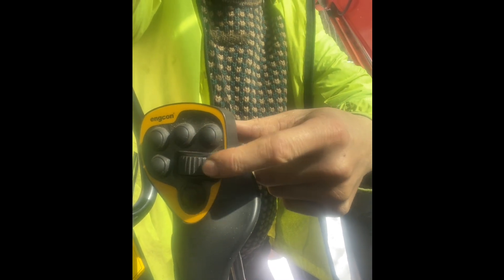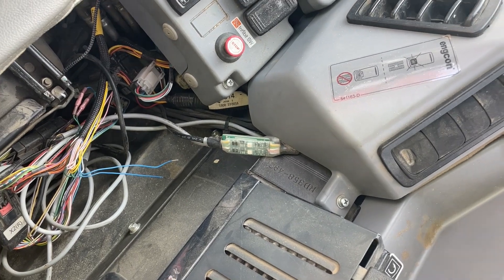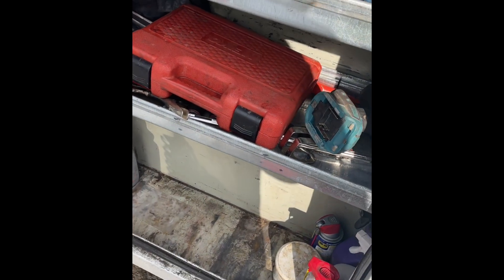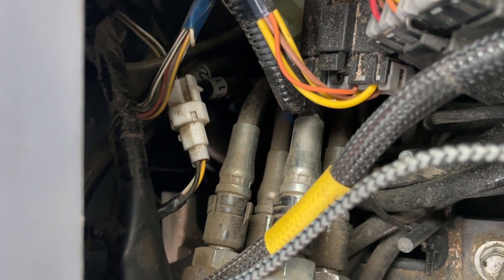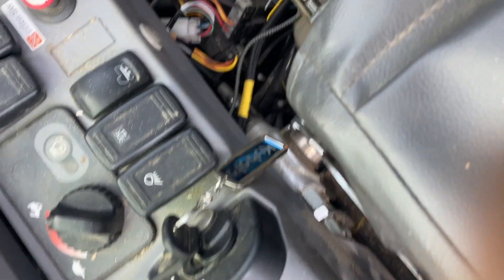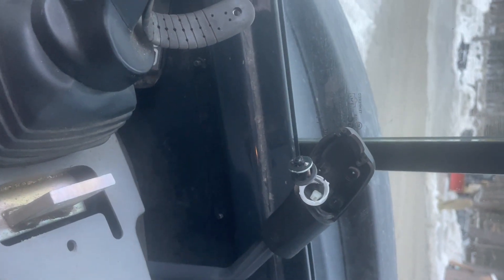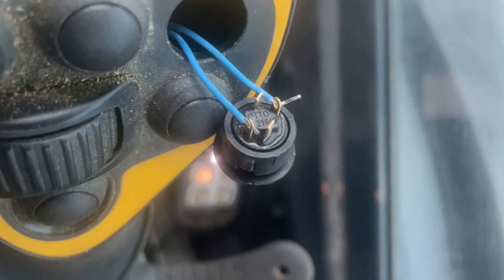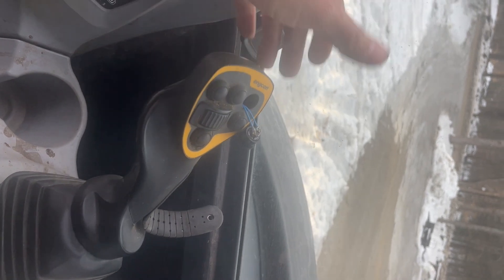Adding Two Speed Button To Engcon Joystick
Inspired by folks such as Mini Machines to show the projects i work on since his videos have been so helpful to me I thought this might be of use to someone.

There should hopefully be a part two which will be for the wiper but I'm still working on it since the switch is not standard and I'm not and electrical engineer.